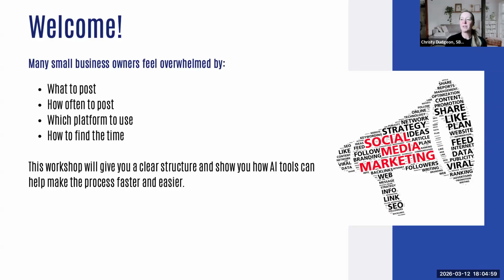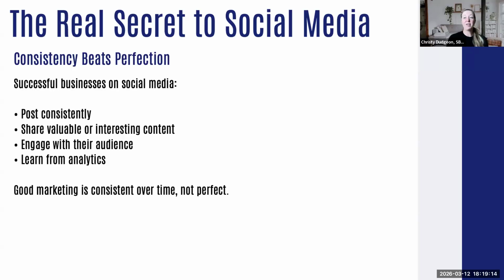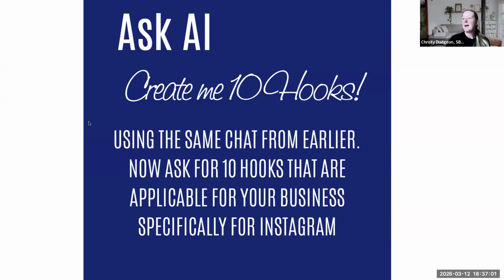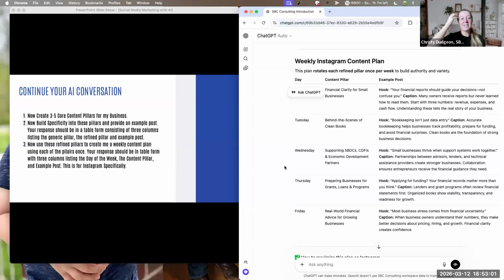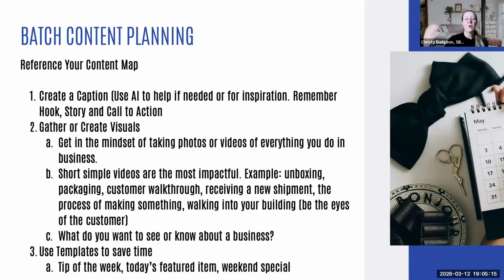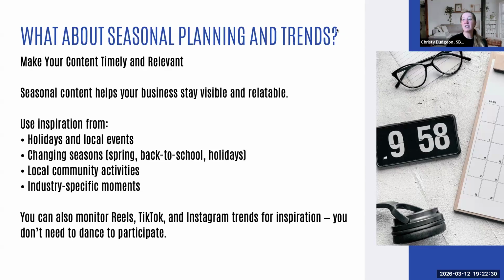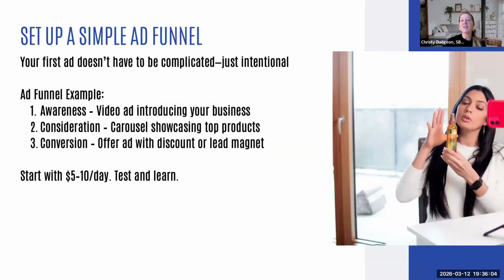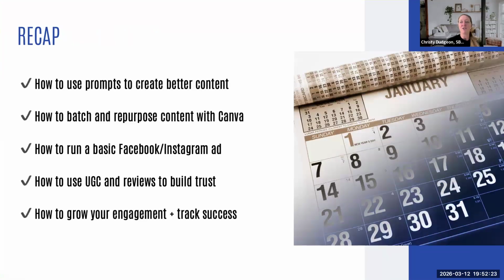Social Media Marketing for Small Businesses: Strategy + AI Tools to Create Content Faster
Social media can feel overwhelming for many small business owners.
What should you post? How often? Which platforms matter most?

In this workshop brought to you by the Indiana Small Business Development Center, small business consultant Christy Dudgeon (SBC Consulting) walks through a practical system for creating an effective social media strategy — and demonstrates how AI tools like ChatGPT can help you generate ideas, plan content, and save time.

This training is designed for entrepreneurs, local businesses, service providers, and anyone looking to simplify their marketing process.

In this workshop you will learn:

• How social media supports business growth
• How to identify your target audience
• How to build effective content pillars
• How to create a simple content calendar
• How to use AI prompts to generate post ideas
• How to batch and repurpose content efficiently
• How to increase engagement and visibility
• How to track results and improve your strategy

You’ll also see real examples of prompts small business owners can use to quickly create social media posts, captions, and content plans.

The goal is simple:
help you create consistent, meaningful content without spending hours every week on marketing.